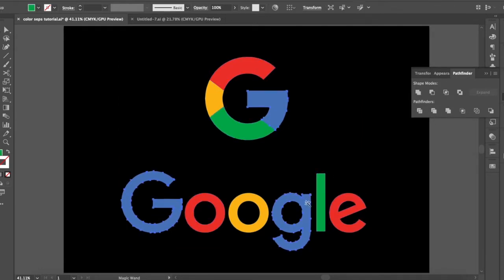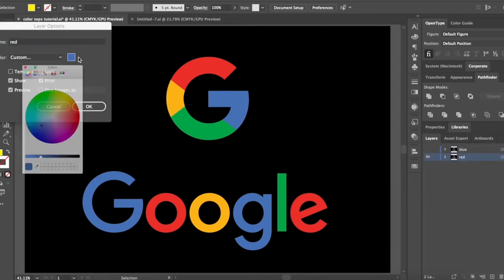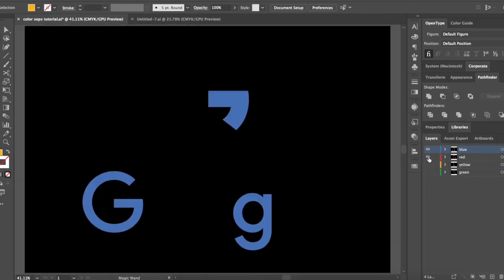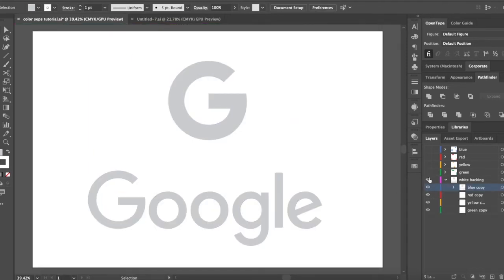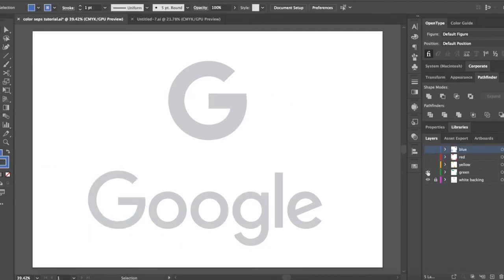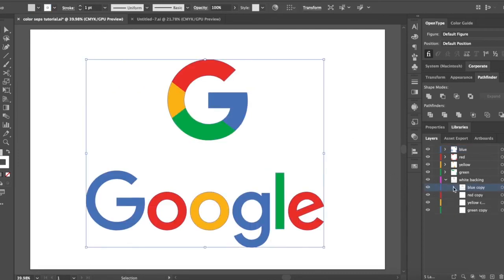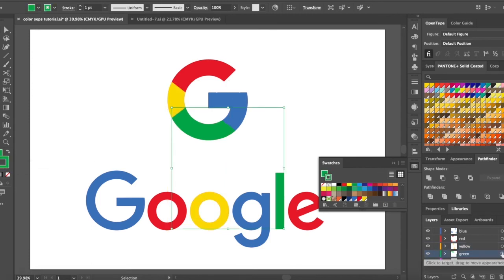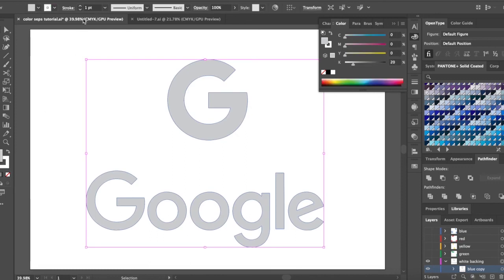Google logo in Color Separations in Adobe Illustrator | Step by Step Tutorial By Speedysep.com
So today let's learn How to do color separations for the famous Google logo in Adobe Illustrator

Much love,
Dan
Speedy Sep